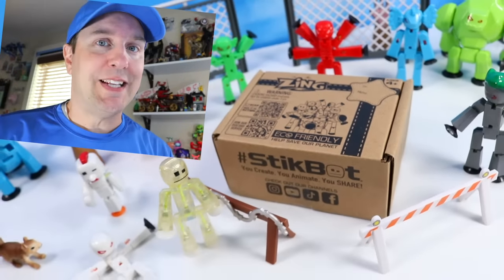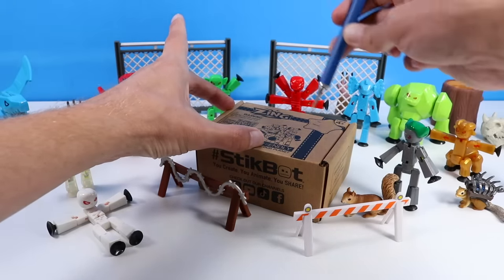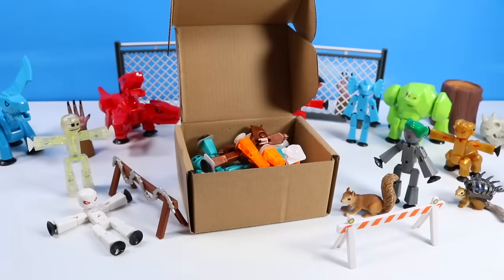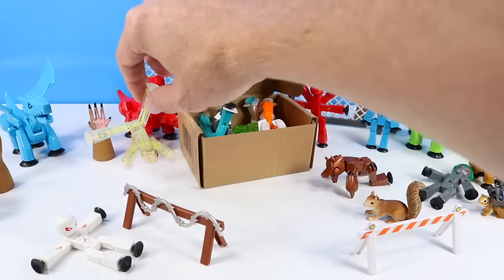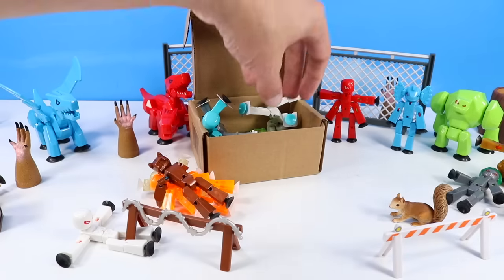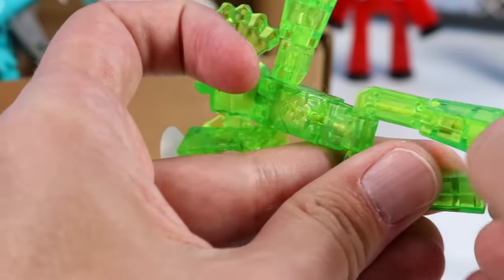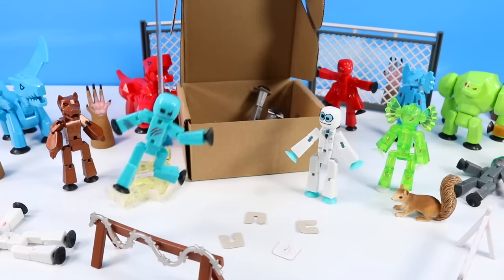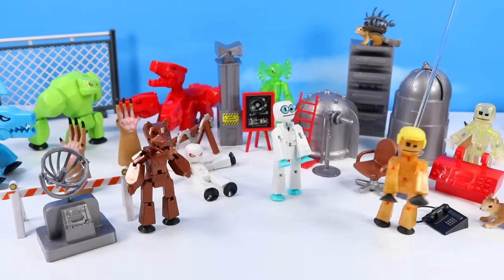Stikbot Monsters Series Werewolf and Cyborg Figures NEW Zing Pack Review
Stikbot Monsters Series Werewolf and Cyborg Figures NEW Zing Pack Review! Dan at Squirrel Stampede checks out 2022's New Pack of Stikbot Monsters, the Werewolf and Cyborg figure pack! 6 Monsters to collect, new are Stikbot Werewolf and Cyborg, also new color plastic Aquafang, Prey, Insector and Mad Scientist! Build a Stikbot Monsters Hoard and attack Peaceful Stikbot City! Each Stibot Monsters full of stikbot bungee articulation, with interesting Monster features! Find em over on Amazon or the Zing Store. Great to continue to build your Stikbot Collection to Create Animate and Share! at stikbot !